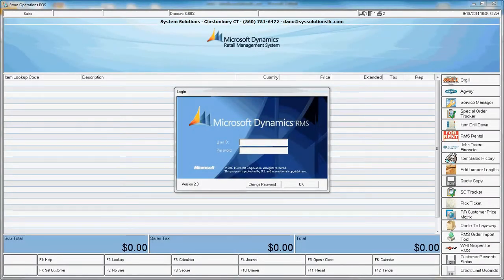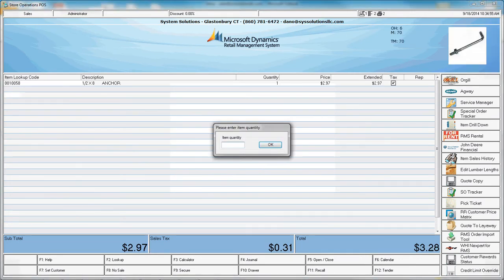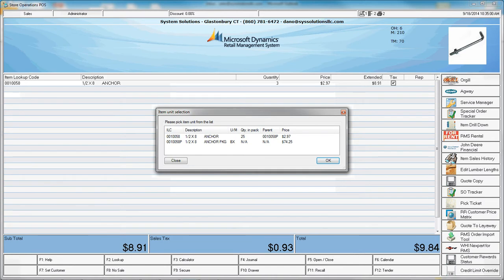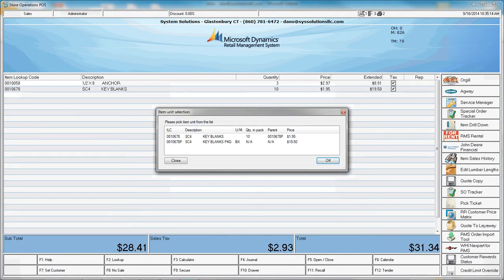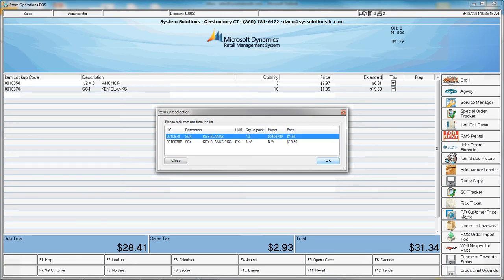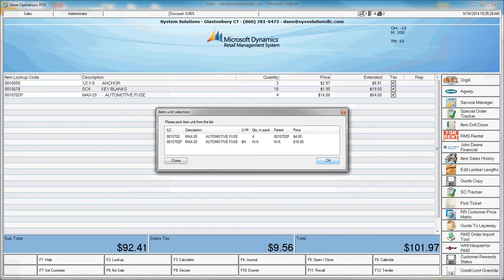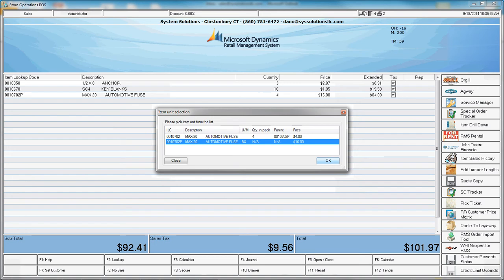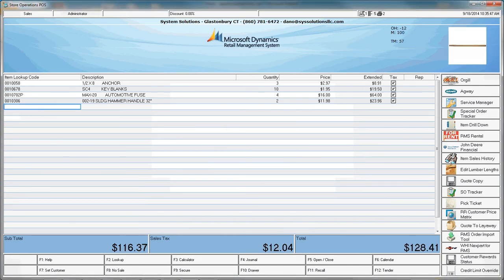RMS Parent Child Prompt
Parent Child Prompt prompts the cashier for all possible selling units of an item for any item that can be sold in multiple units.